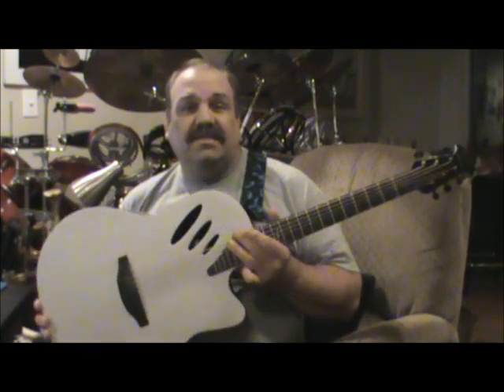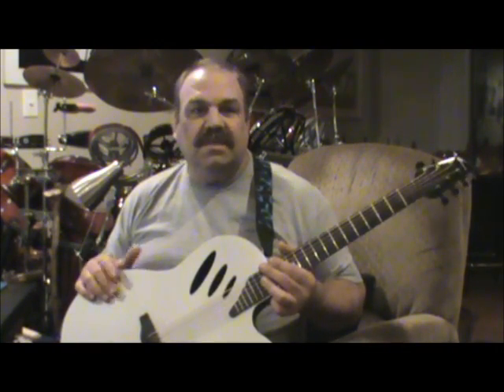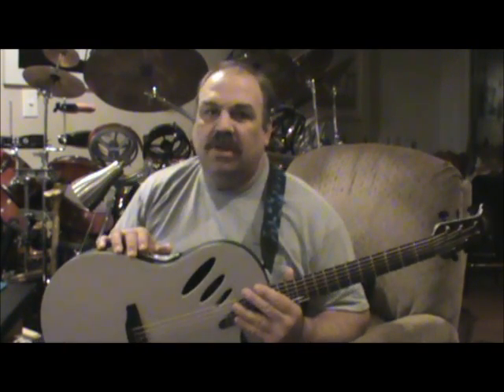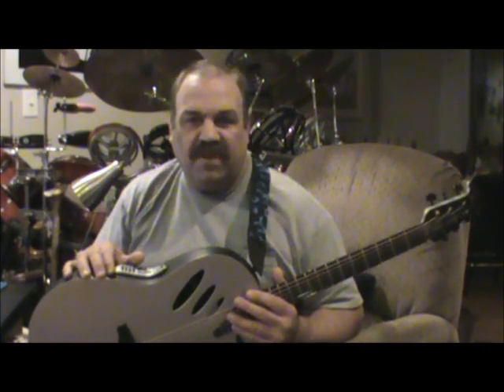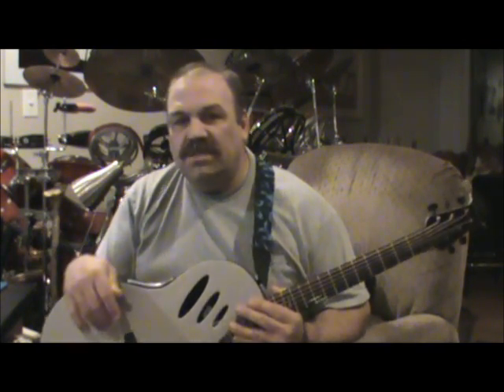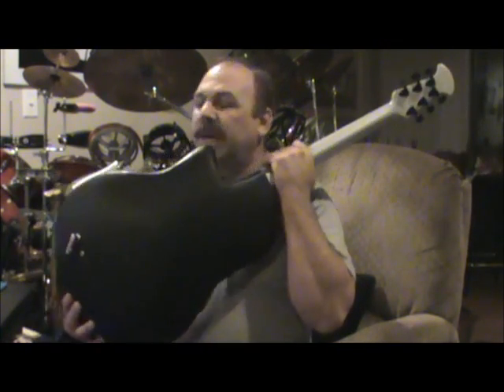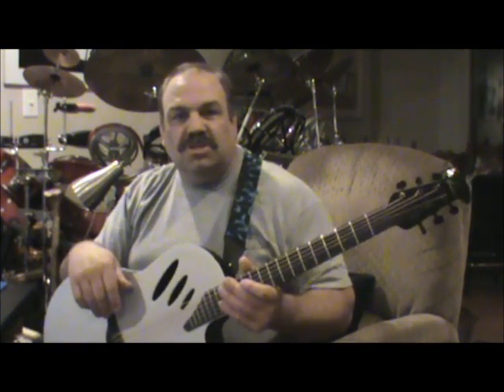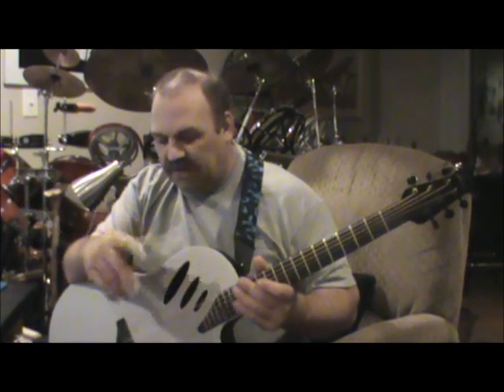Spanish Lashes (Ovation CC54i demo)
My demo of one of the features of my Ovation CC54i acoustic/electric guitar.  This guitar has the standard built-in tuner, equalizer and volume control as well as an additional feature that I found really useful and fun - an MP3 recorder and playback option.  The i in the model number stands for iDea - their concept that you can record what you play and never lose an idea that comes to you while you're playing.  You can select to record from either the built-in bridge pickup and a condenser microphone located on the panel (perfect for playing and singing) or from the pickup and an additional input jack where you can plug a microphone or another guitar.  You can then play back the recorded song along with live playing to an amp output or to headphones that plug directly into the pre-amp on the guitar.  The MP3's are stored in internal memory and can be easily downloaded to any computer with the included USB cable - making it easy to transfer your recordings to CD or for uploading.  It is by far the most comfortable and versatile guitar I have ever owned - and the acoustic sound is much better than any other acoustic/electric I've heard.  I made a little song called Spanish Lashes that allows me to record one track on the guitar and then play it back while I play an accompanying part.  I hope you like my song - it's one of my favorites.